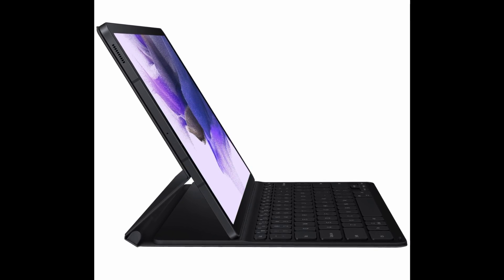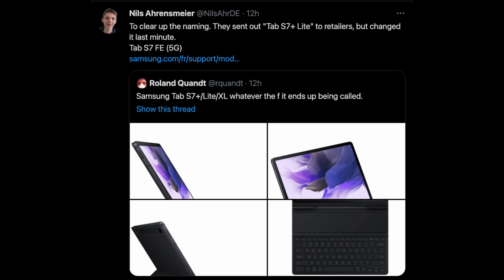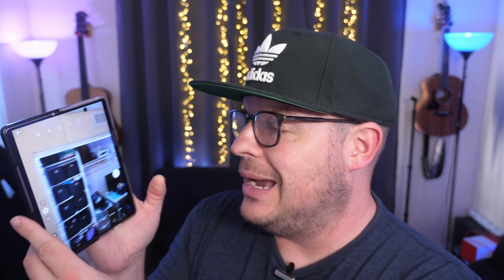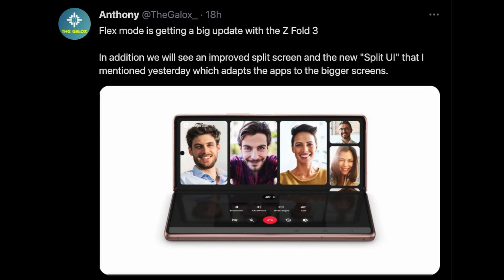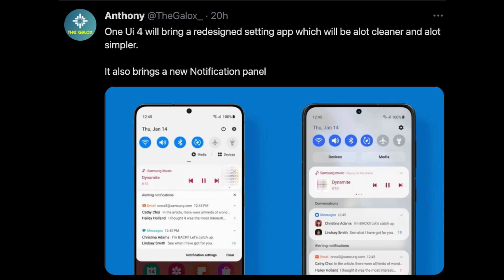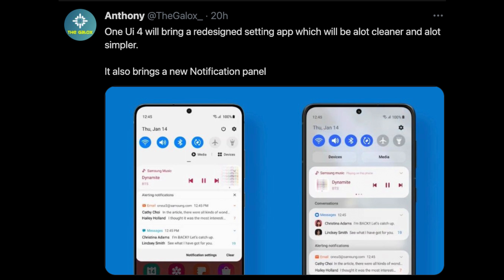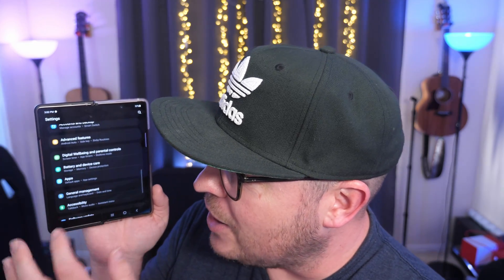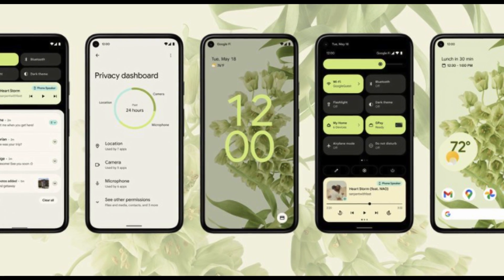Galaxy Z Fold 3 Flex Mode, Split UI Big Updates | Samsung One UI 4 | Galaxy Tab S7 FE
Galaxy Z Fold 3 Flex Mode, Split UI Big Updates

Bookmarks
00:00 Galaxy Z Fold 3 Gesture Controls, Periscope Camera
00:50 Galaxy Z Fold 3 Flex Mode, Split UI Big Updates
01:41 Samsung One UI 4
02:31 Question of the Day